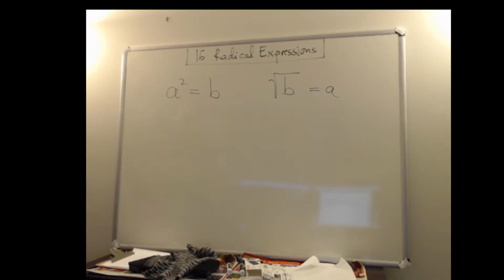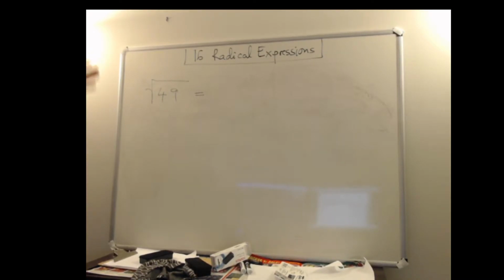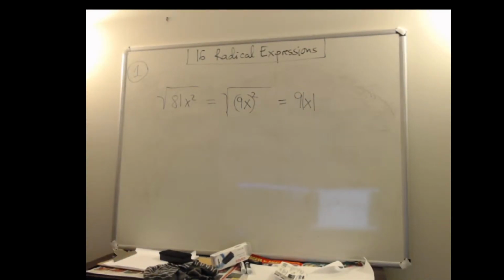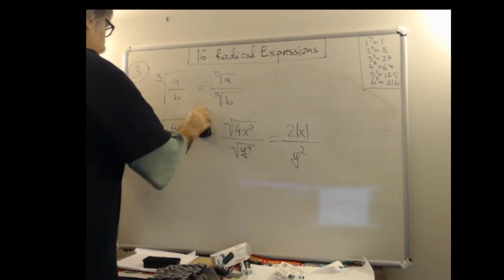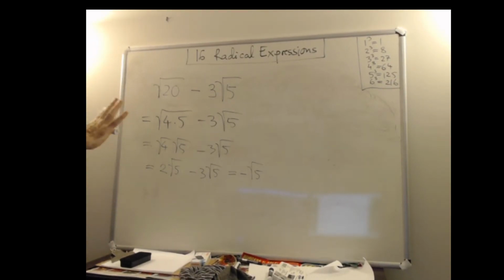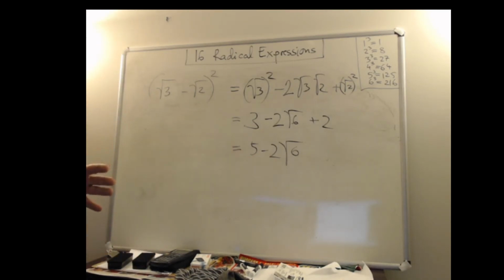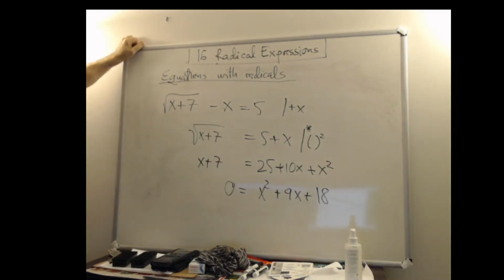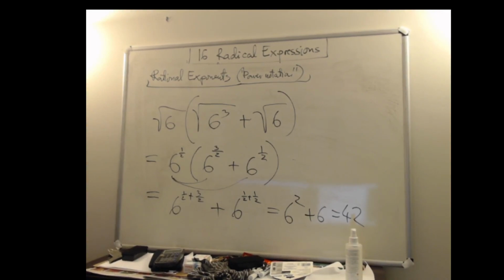16 Radical Expressions